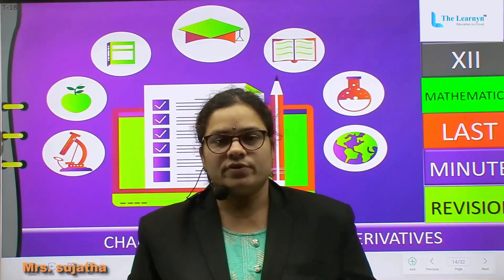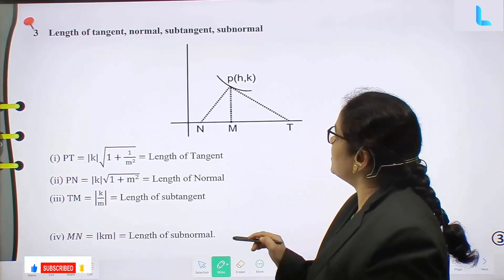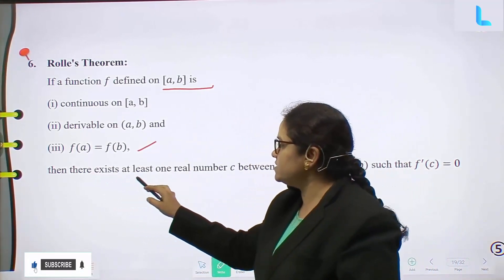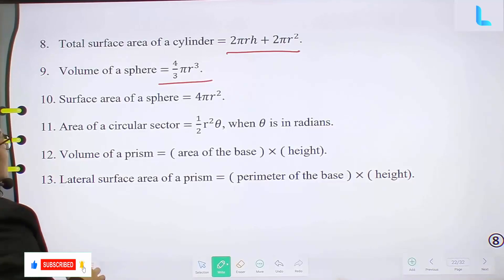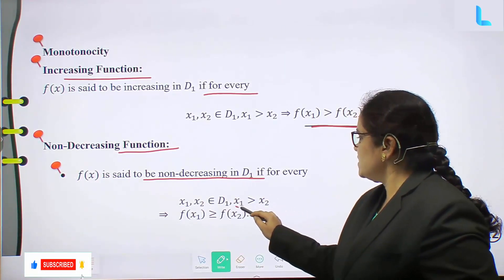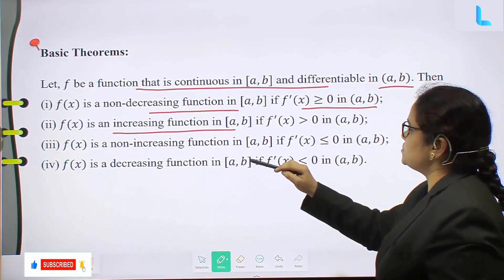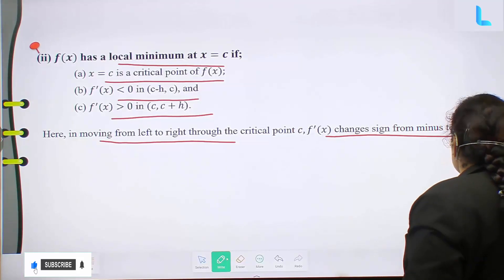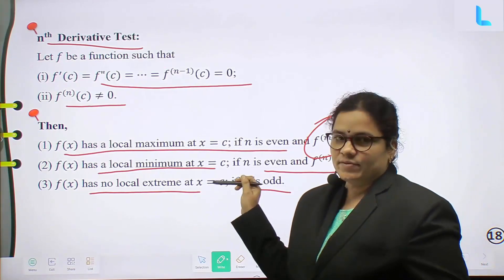Application of Derivatives Class 12 | Chapter 6 | Revision | Thelearnyn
Application of Derivatives Class 12 | Chapter 6 | Thelearnyn

In this video, you'll learn about Chapter 6, Application of Derivatives Class 12, Thelearnyn.